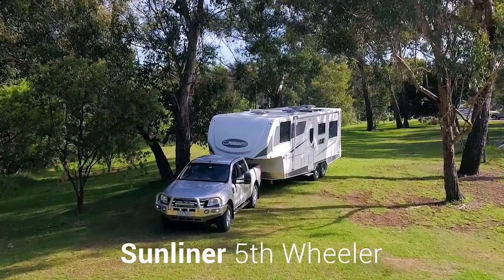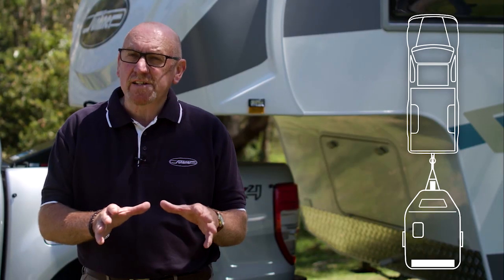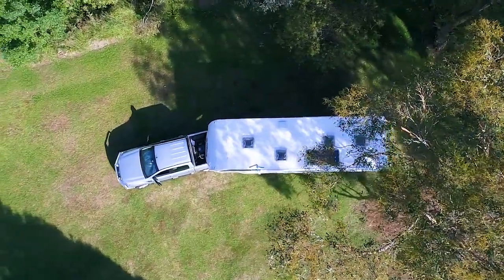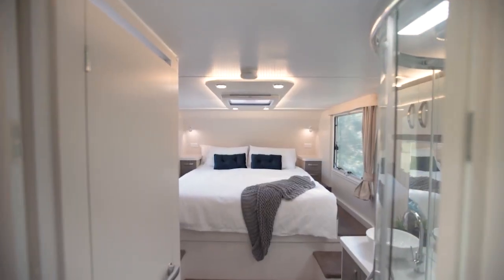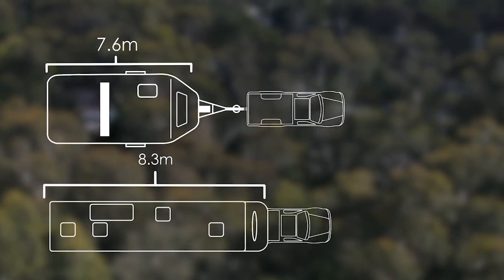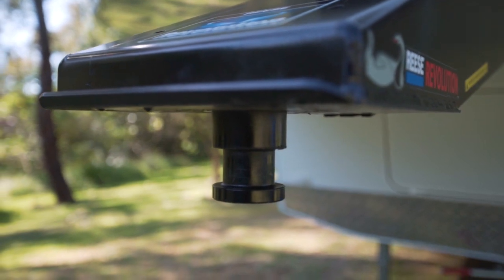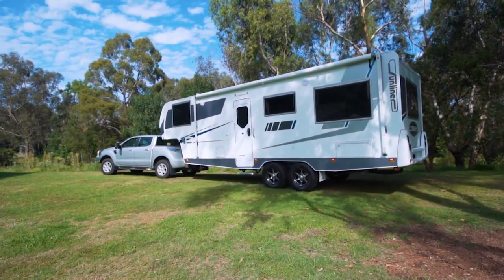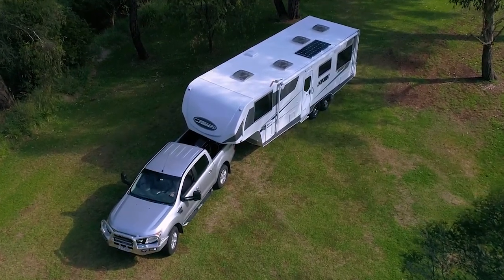Sunliner RV - What is a 5th Wheeler style of RV?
A comprehensive explanation of the benefits of 5th Wheeler style of caravan or trailer. Specifically a Sunliner, Australian designed and built 5th wheeler.